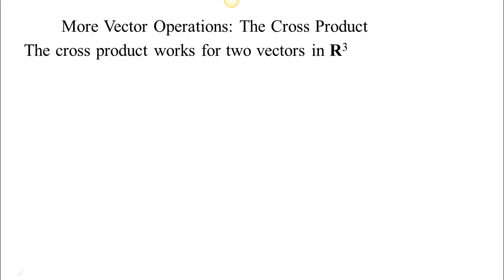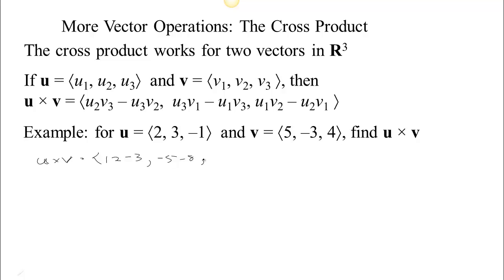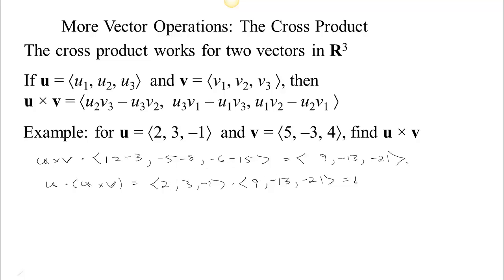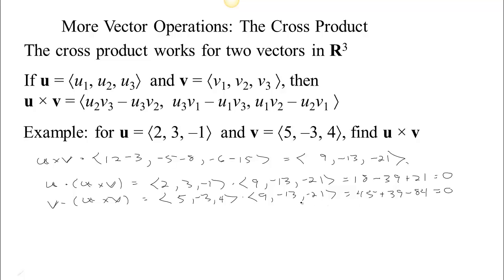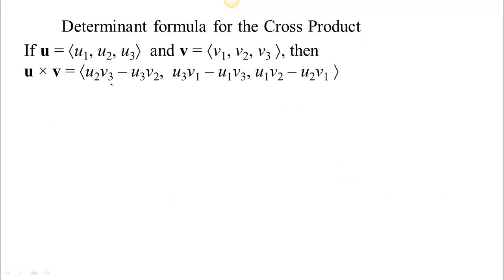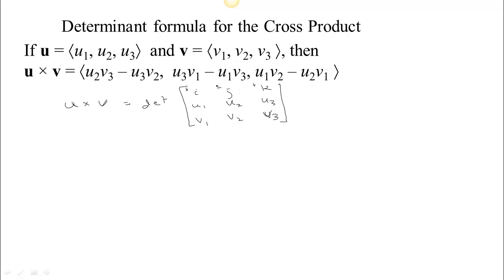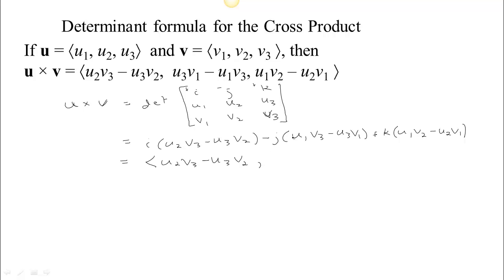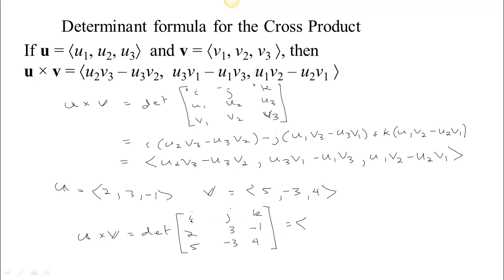Cross Product Part 1 - Basic Computation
Basic Computation of the cross product.